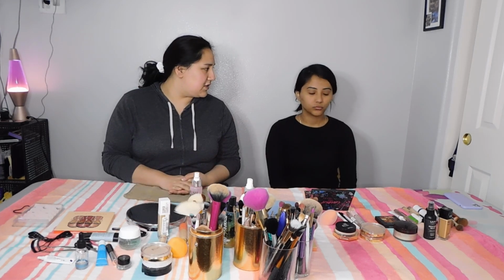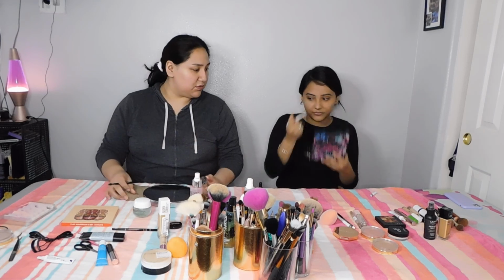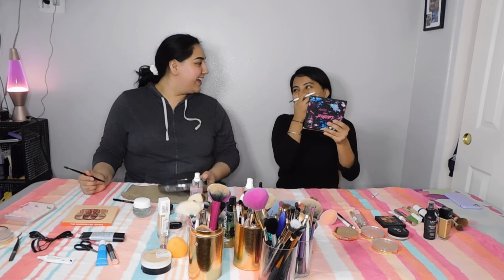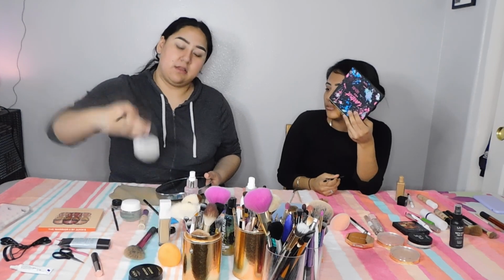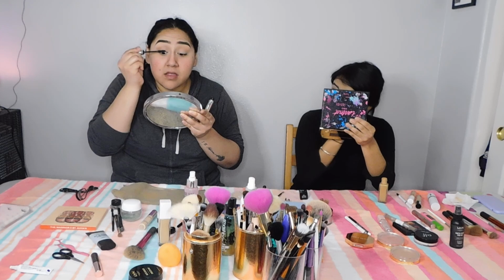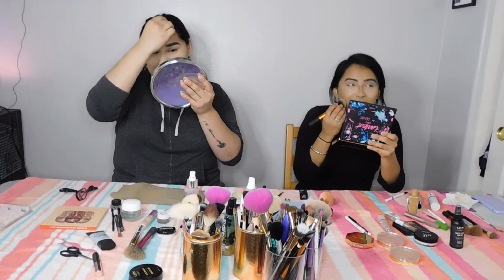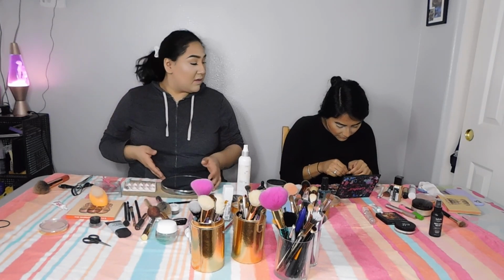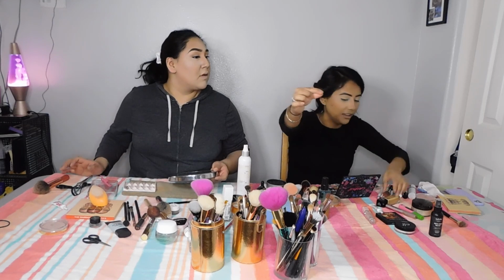One day in the CHISME ! ft. Itzel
Hello my loves we did a fun video with my friend Itzel how our makeup routines are different but we still end up looking gorgeous. This video was a success thanks to my brother Fern. Hope you guys enjoy (:
Song on INTRO and OUTRO : Ten Stepz by BIG FERN